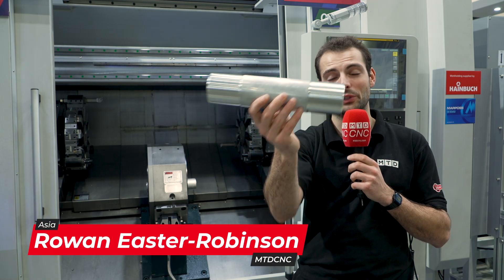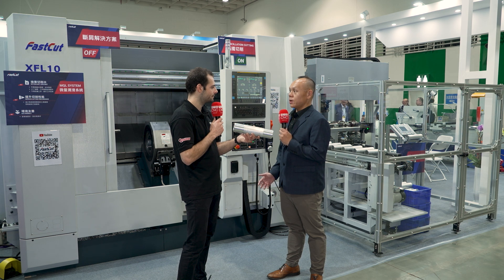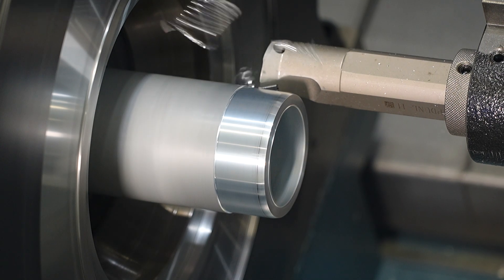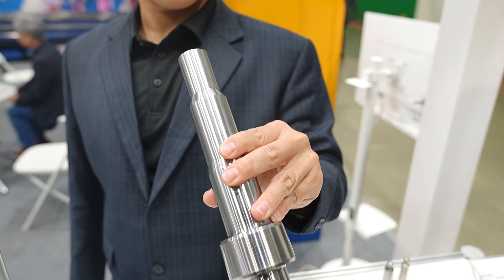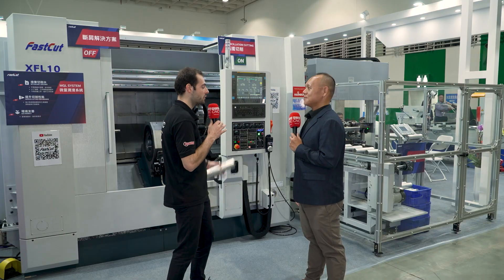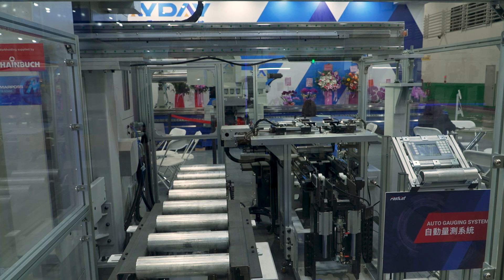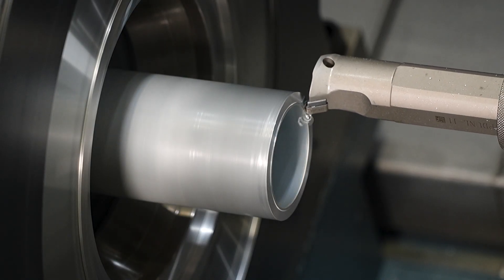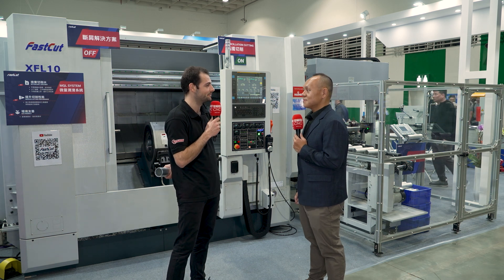Next-level accuracy with simultaneous two-sided machining!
Both sides of this part produced to a really tight tolerance at the same time – that’s what’s possible with the Center Drive from Fastcut!

They’ve been producing this machine for over twenty years with patents across multiple countries. What kind of components can be produced with this technology and how does it deliver such phenomenal runout and concentricity?

Rowan Easter-Robinson of MTDCNC is with Clyde Wu of Fastcut at TIMTOS 2025 to understand the mechanism behind this fascinating process.

For anyone machining precise power transmission components, the Center Drive technology is designed to maximise efficiency, reduce your cycle time, and help you save a ton of money! Tune in to learn more about process and quality control at Fastcut in Taiwan.

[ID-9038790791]